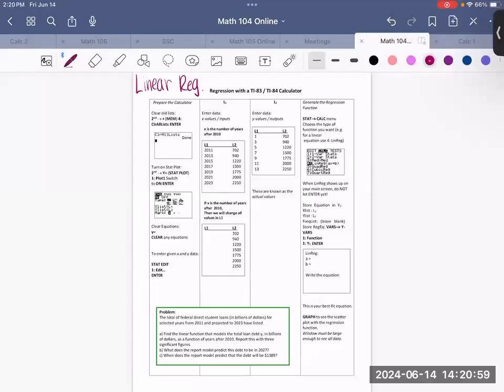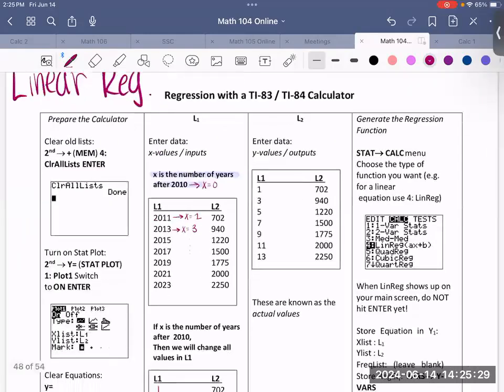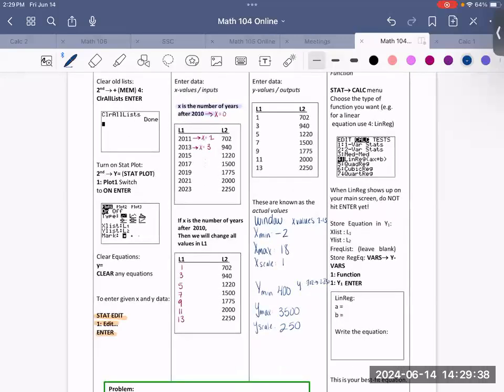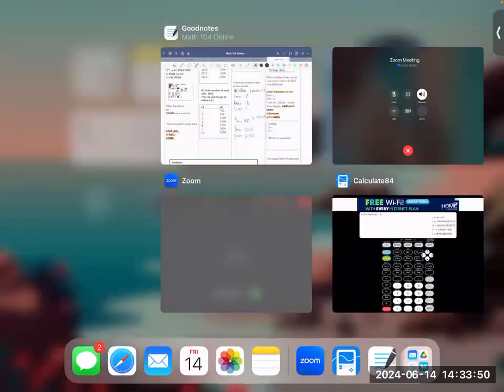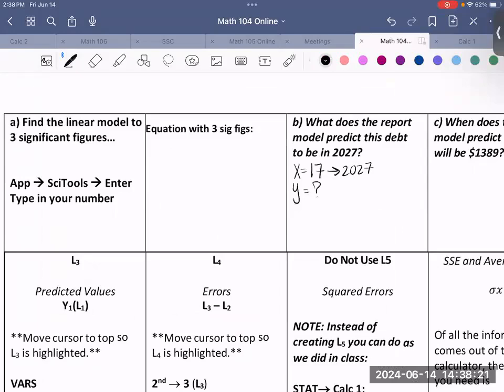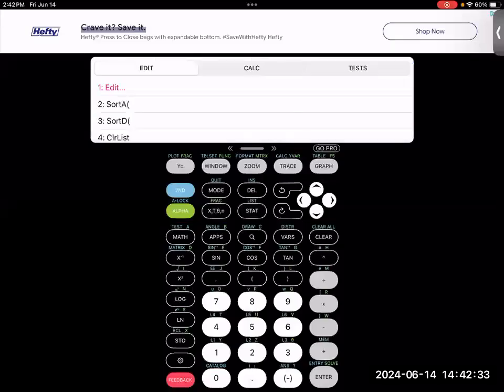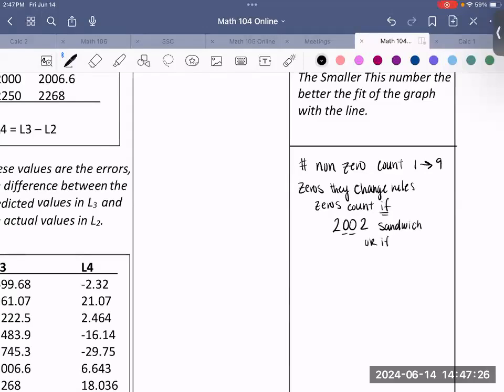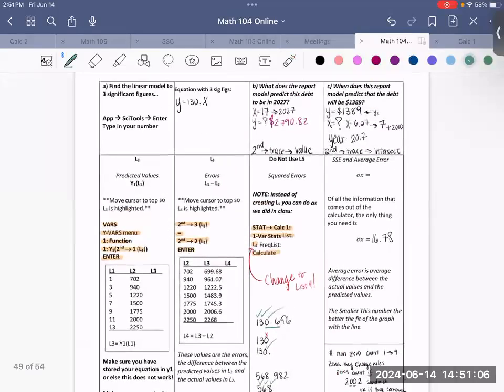Math 104 Chapter 2.2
In this section, we discuss how to create a line of best fit using our TI 84 calculators. We also talk about the correlation coefficient, scatter plots, and using the regression model to answer questions.

See the other video is using Desmos.